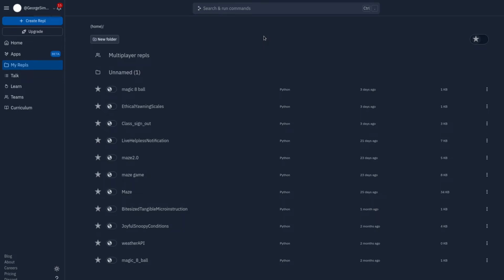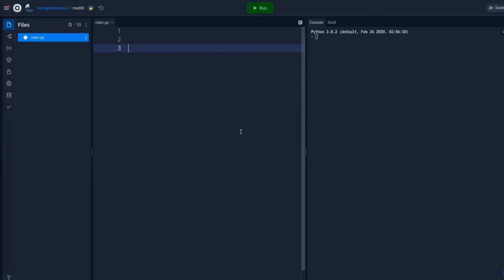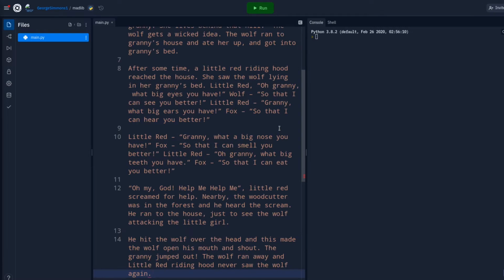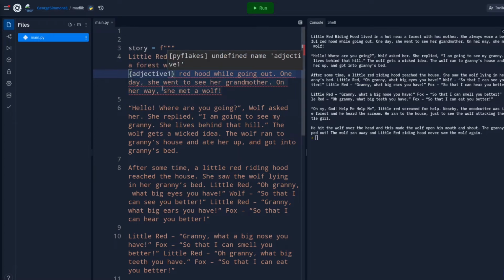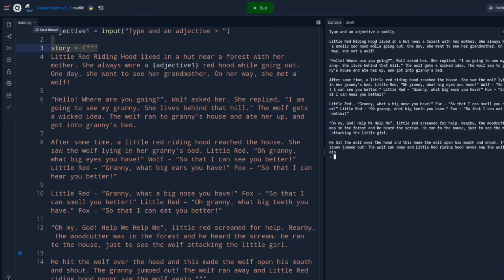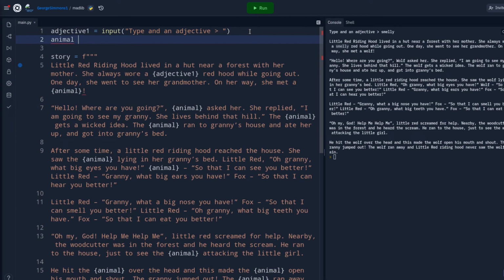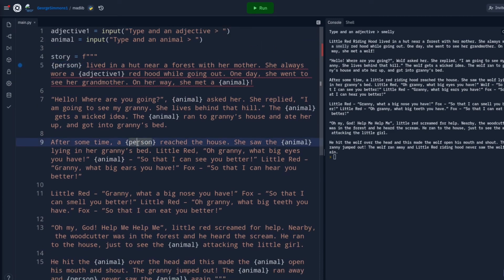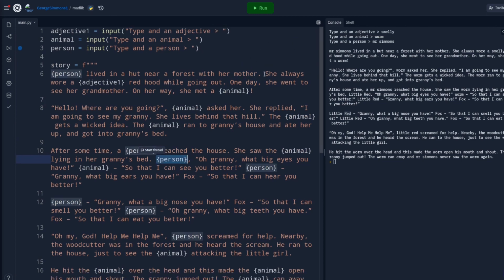Python f strings! Create a Mad Lib app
Quick directions on how to add variables to a string using f-strings